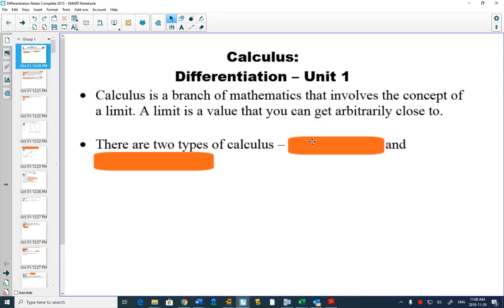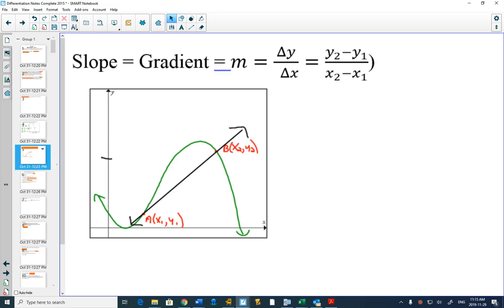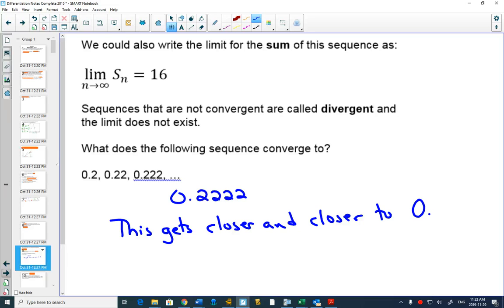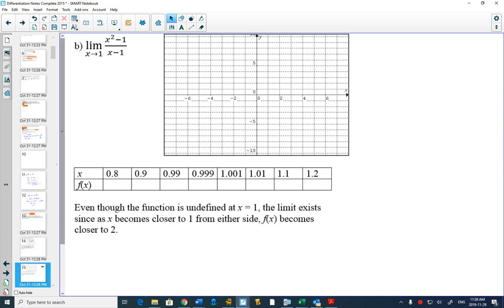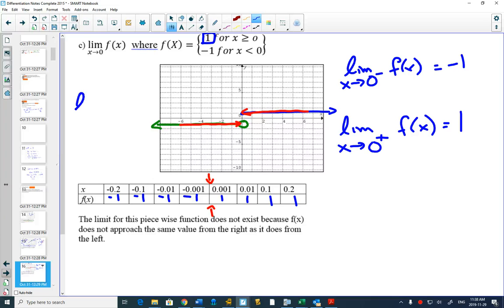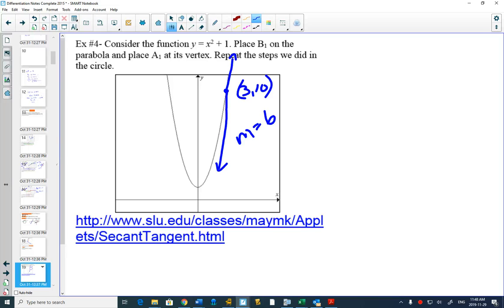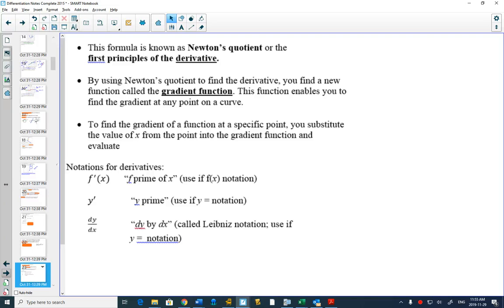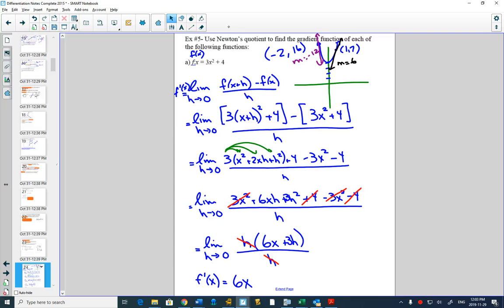42IB Intro to Differentiation